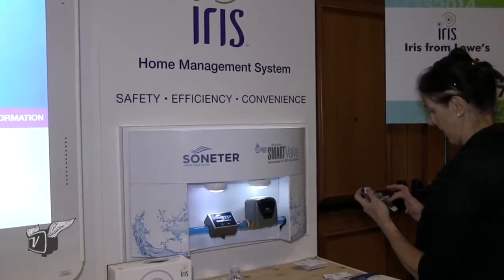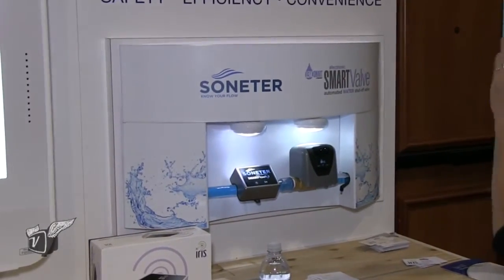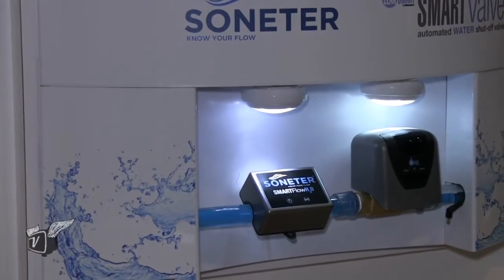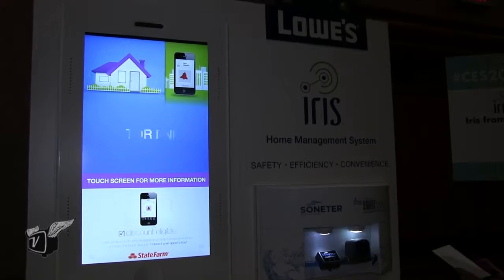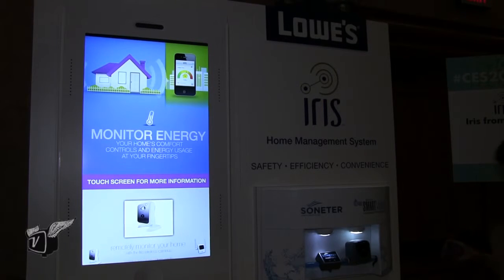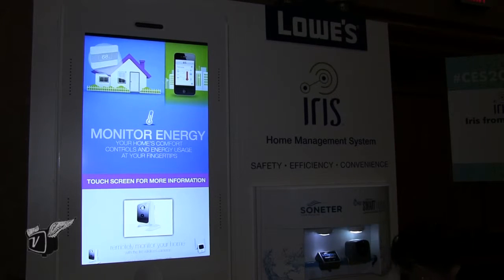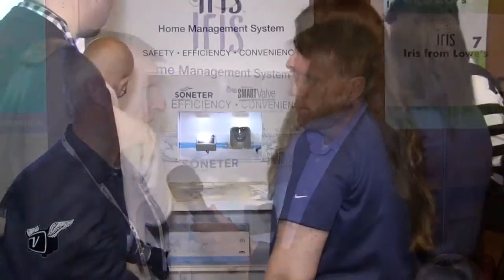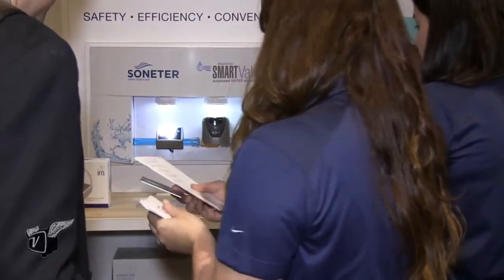A New Definition of Smart Water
Given the historic drought in California, finding ways to reduce water use is critical for homeowners and businesses alike. Products like the ones that Kevin Meagher, VP & GM Smart Home of Lowes, discusses a way to automatically detect water leaks and, if the leaks are really a flood, automatically shut off the water to the house. And, even better for earthquake prone Californian, Lowes has solution for detecting gas leaks and turning off gas to the home.